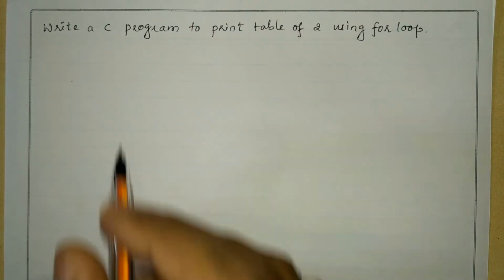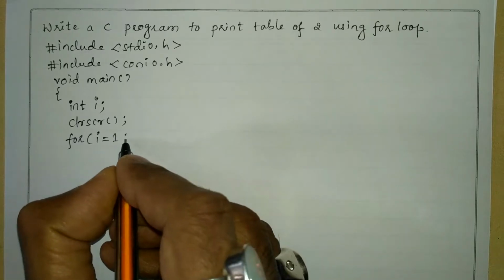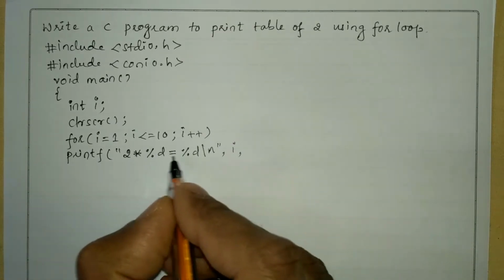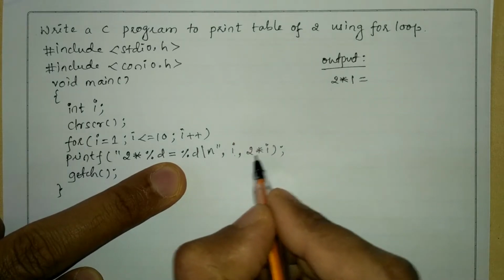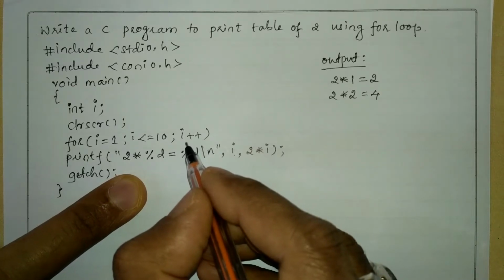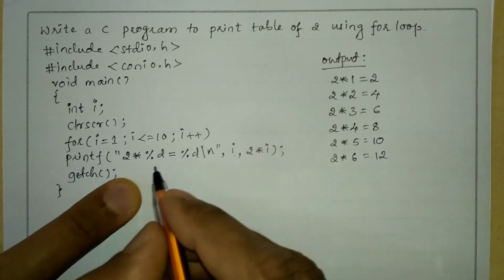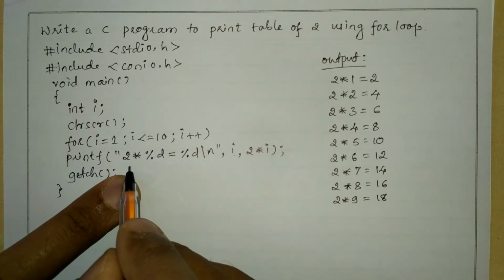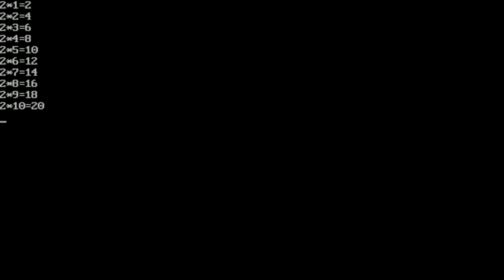Write a c program to print table of 2 using for loop vision academy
In this programming in c tutorial video I have taught you how to Write a c program to print table of 2 using for loop.

c language tutorial for beginners